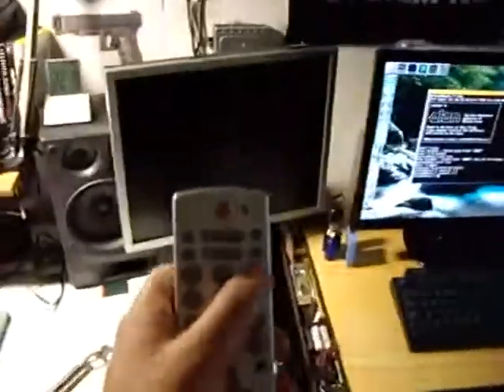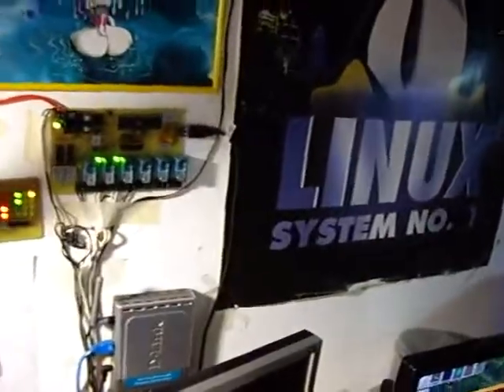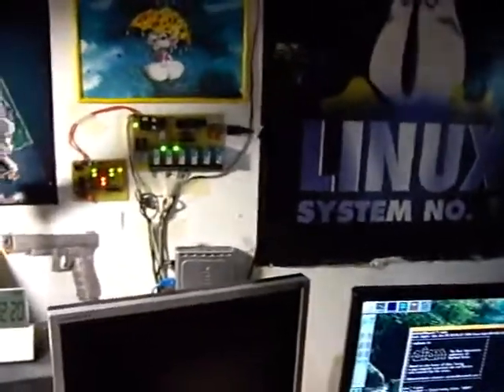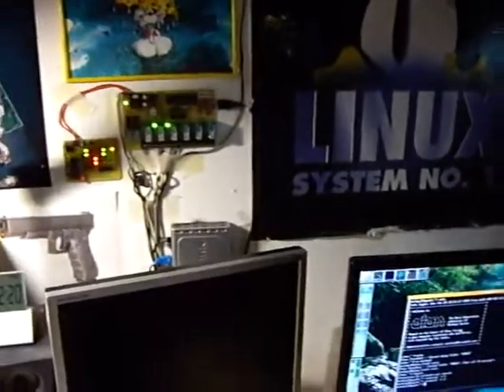A closeup to my E-Mail notification light.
For those of you who appreciate it ;)